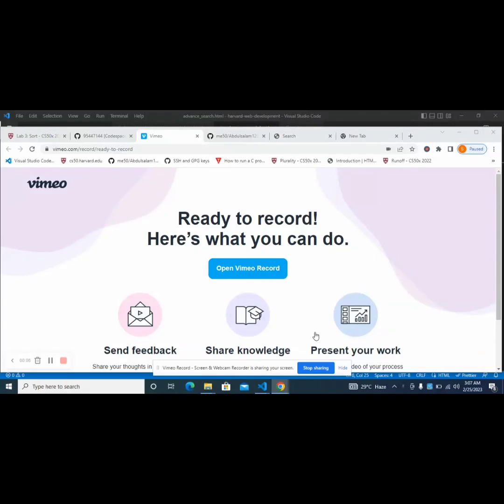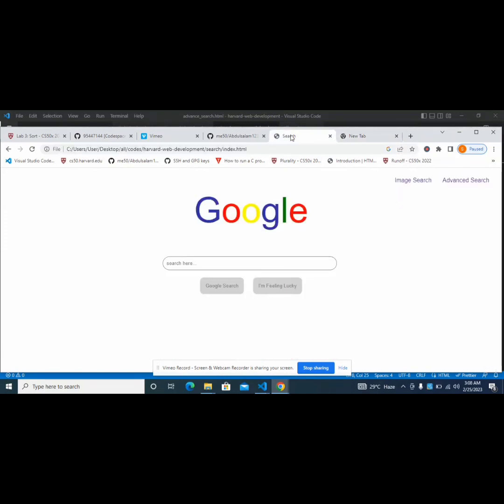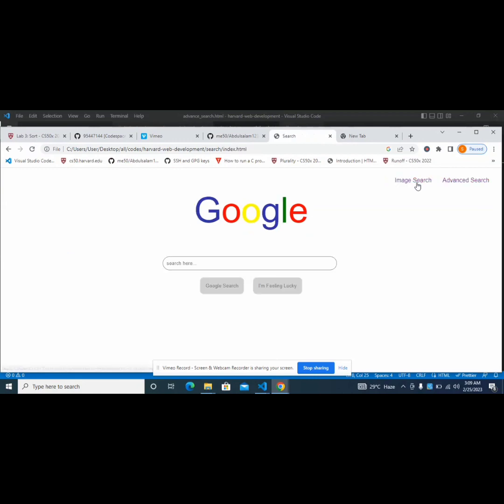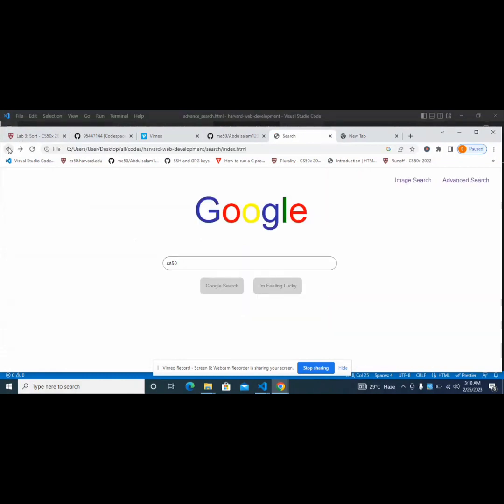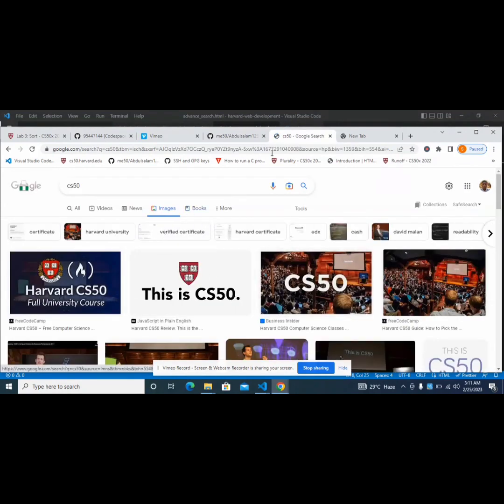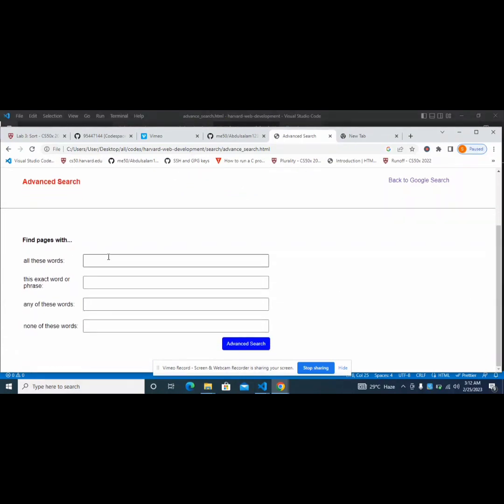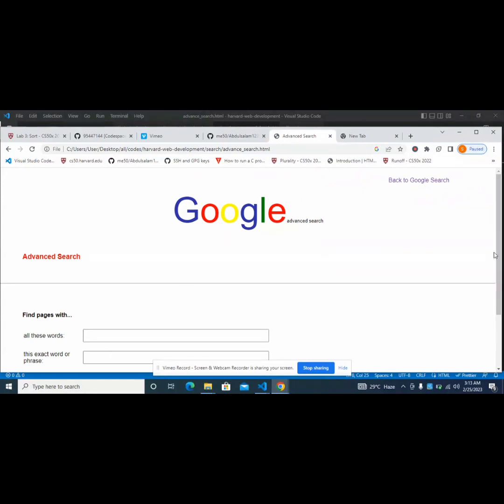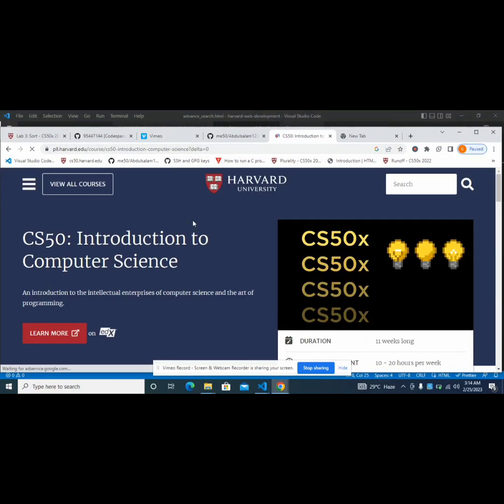CS50 Web Programming with Python and JavaScript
this video gives a demonstration on a website design that looks like that of Google web search. It shows the Website Search page together with Image Search page and Advanced Search page.
00:00 Demonstration of the three pages where the first is "index.html"
01:18 User able to type a query in the Web Search and give the result of the search
02:00 Image Search: user able to type query for Image Search and taken to image search results.
02:35 Advanced Search: user is able to provide inputs for the four fields and taken to their results.
03:57 Advanced Search fields are stacked vertically like that of Google.
04:05 "I'm Feeling Lucky" button is responsive like that of Google.
04:24 CSS of the website resembles that of Google